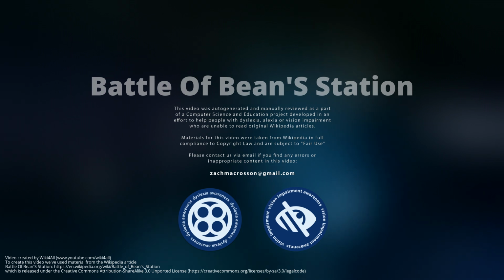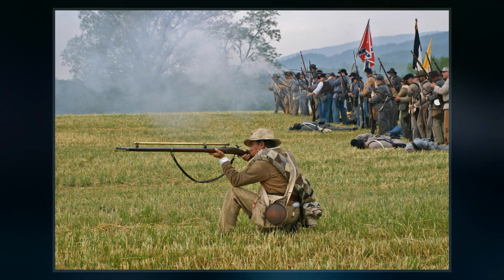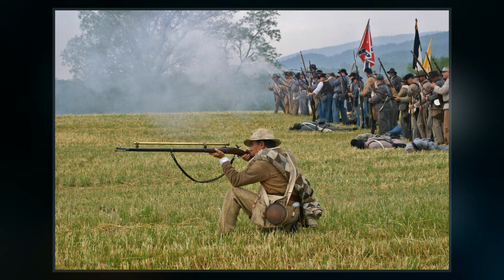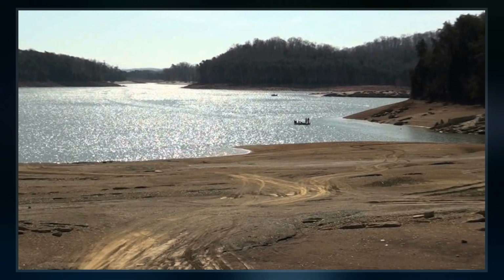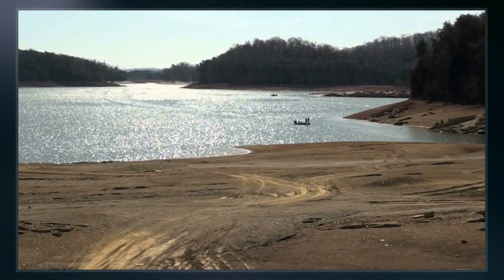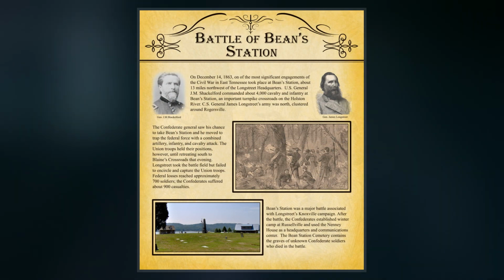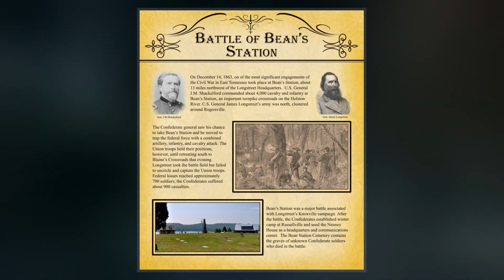Battle Of Bean's Station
The Battle of Bean's Station was a battle of the Knoxville Campaign of the American Civil War, occurring on December 14, 1863, in Grainger County, Tennessee. General James Longstreet had been outside of Knoxville until December 4, when he abandoned their position and left heading Northeast. He was trailed by General John G. Parke, who had just replaced General Burnside.